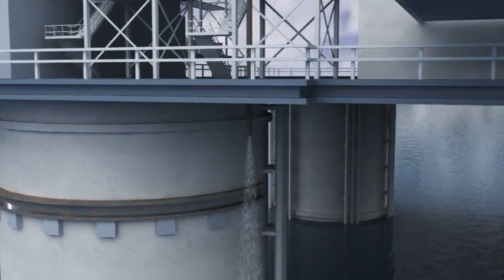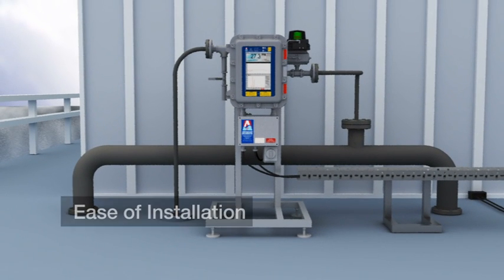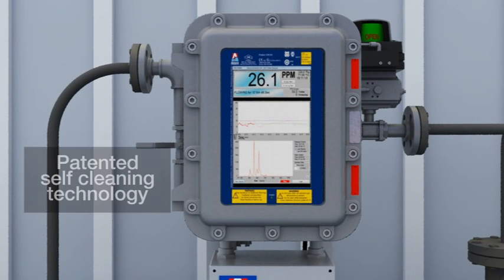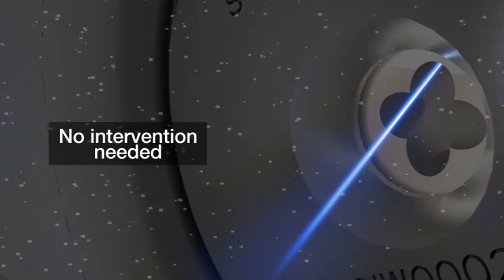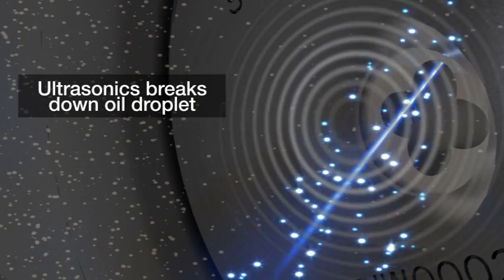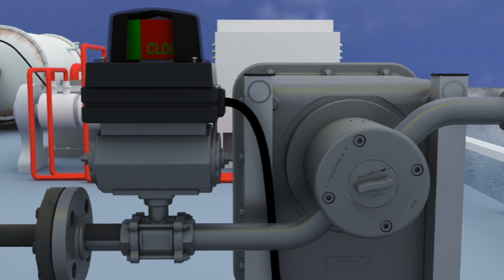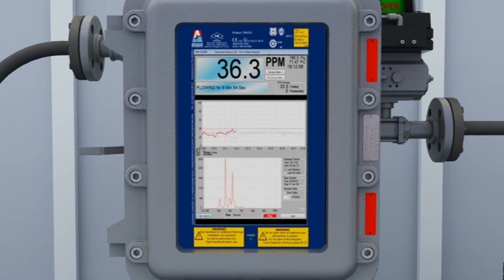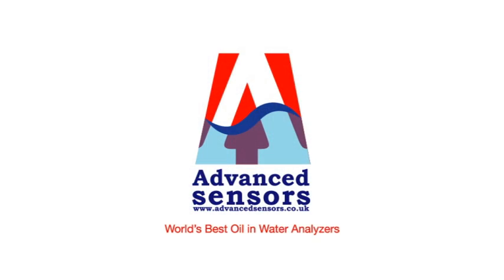Advanced Sensors Oil in water analyzers - Discharge monitoring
Advanced Sensors' side stream oil in water analyzers use laser induced fluorescence to provide continuous ppm measurement. The units are accurate and reliable, easy to install (no pre-conditioning nor flow control required) and use the patented self cleaning ultrasonic technology.